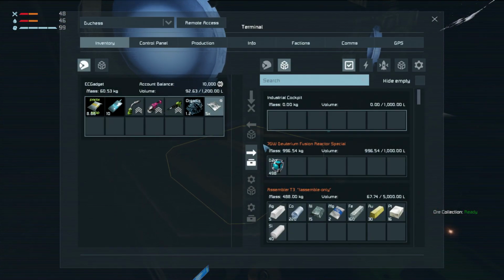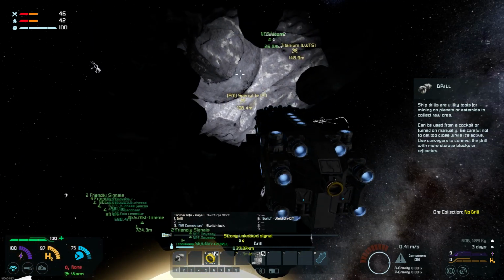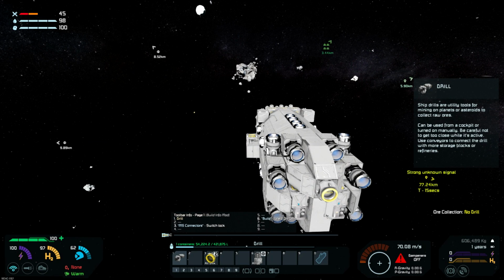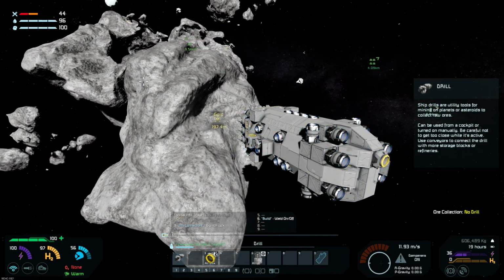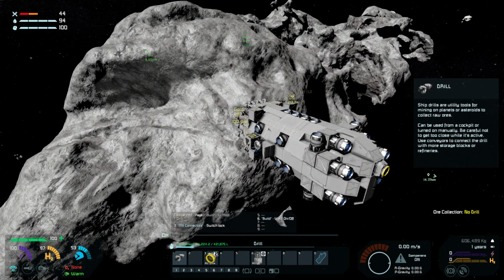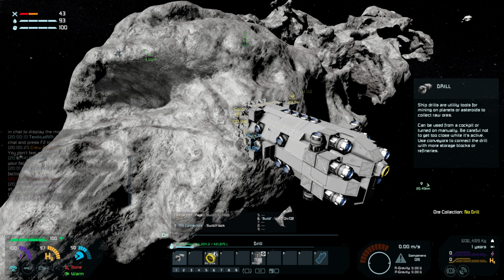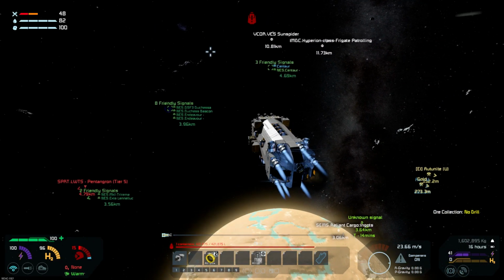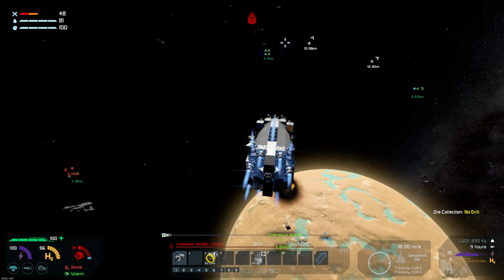Space Engineers Modded Survival Multiplayer | Searching for Ores | #059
Space Engineers Modded Survival Multiplayer | With a whole heap of resources having gone into the building of the heavy cruiser, I start searching for ores at nearby asteroids, hoping to find anything off of our shopping list!